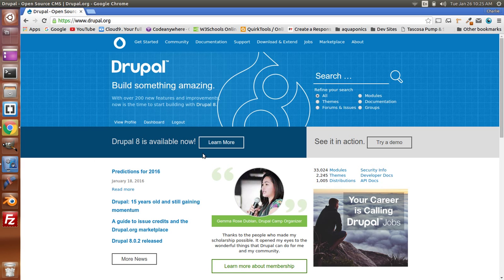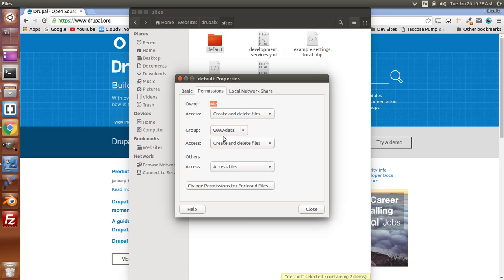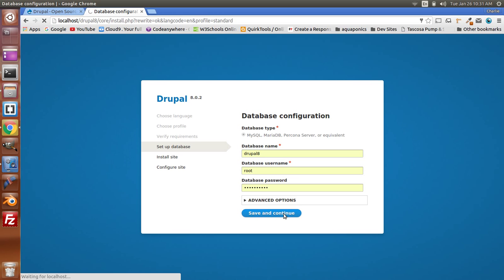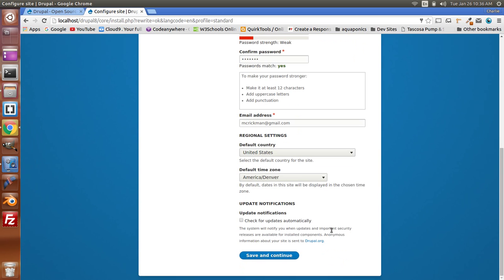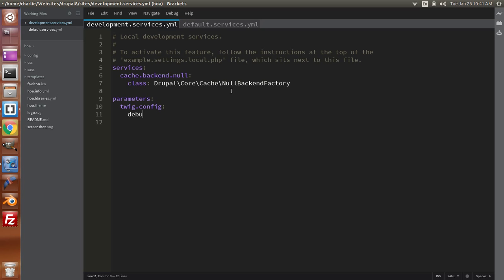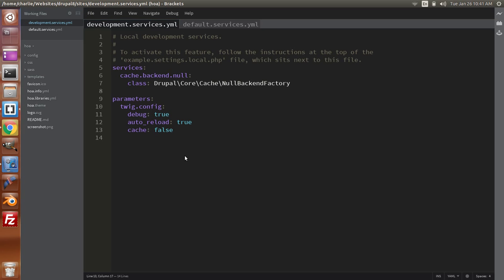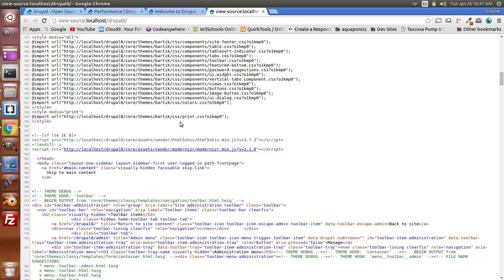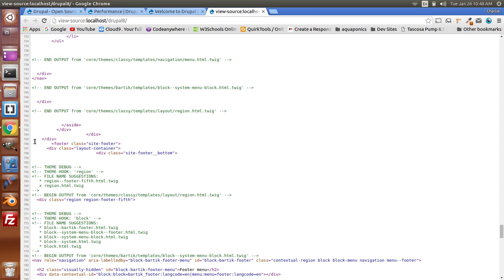Drupal 8 Install & Local Host Development Setup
Quick and EZ - Drupal 8 localhost development setup.